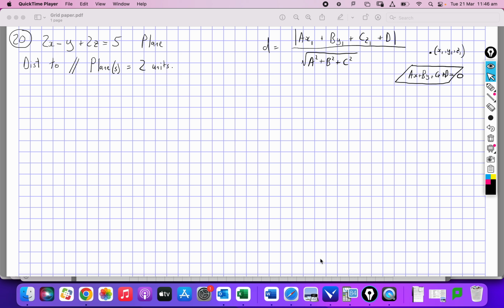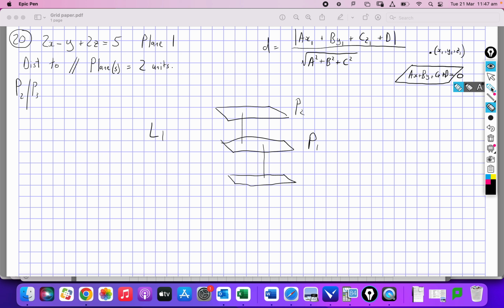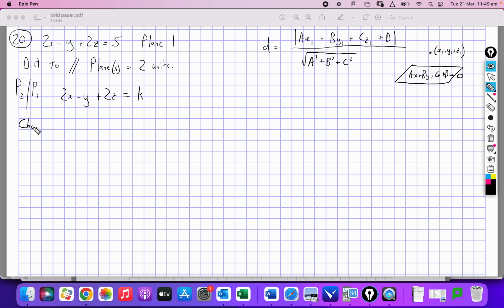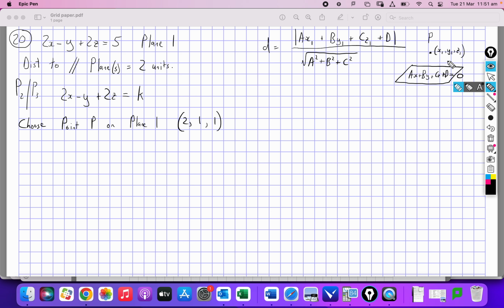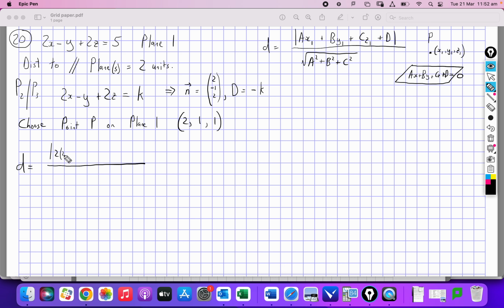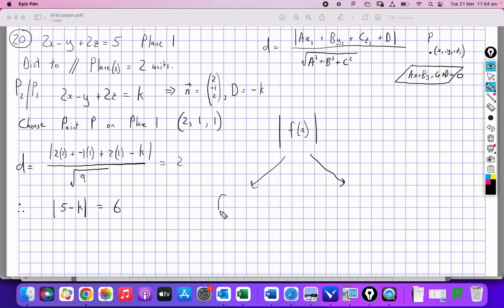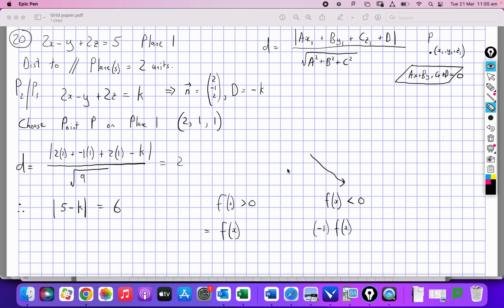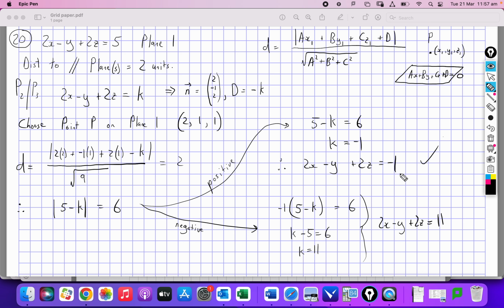Exercise 6H Question 20